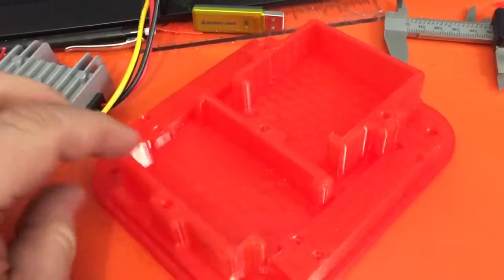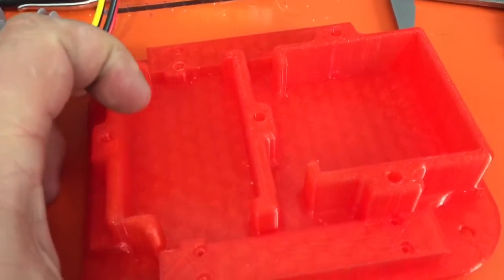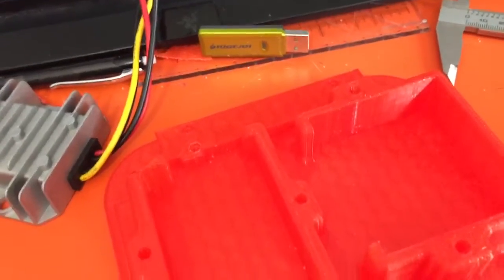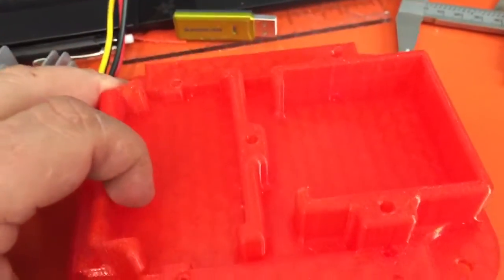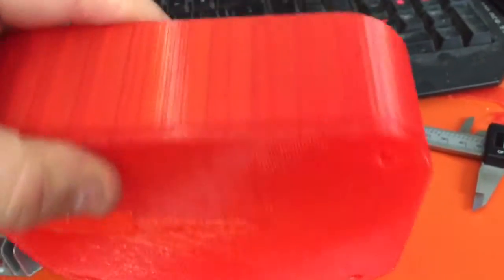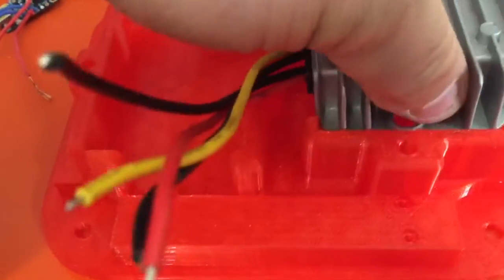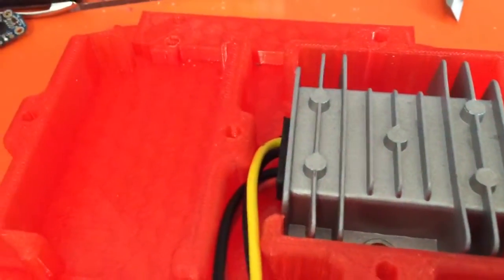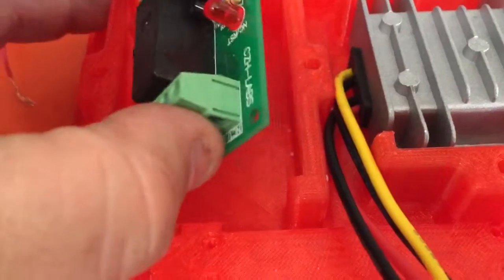3D printed electronics enclosure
My first prototype electronics enclosure comes out of the printer but needs some changes.